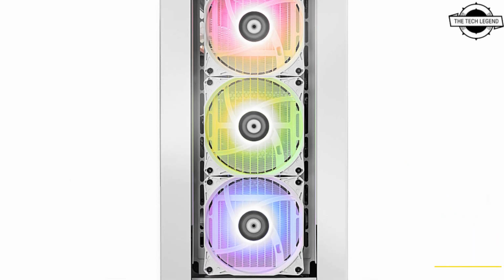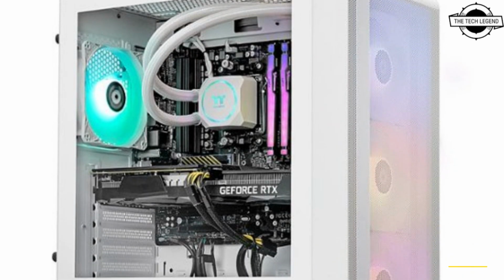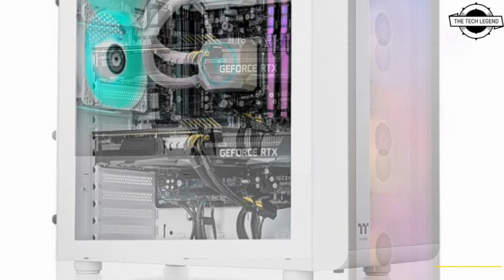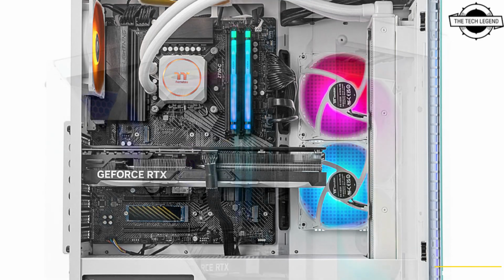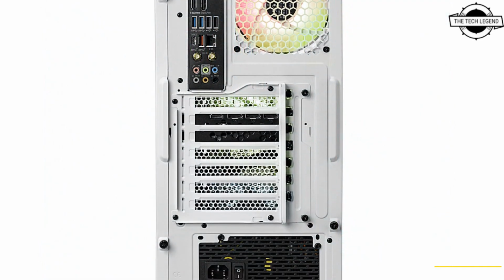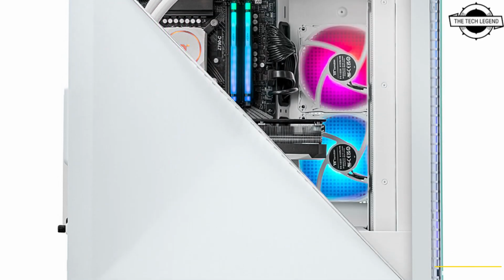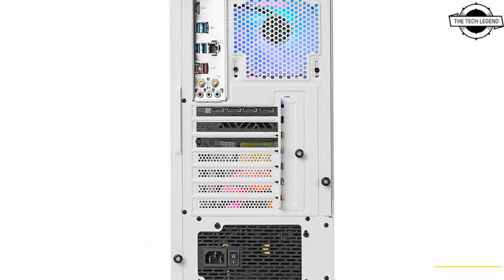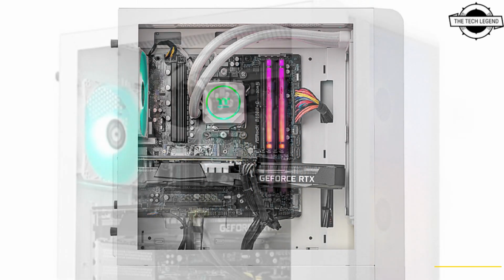Thermaltake Avalanche i477T & Quartz 360T AIO Liquid Cooled Gaming PC Launched - All Details Here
PRODUCT BRAND STORE AMAZON

Key Spec. of Avalanche i477T AIO Liquid Cooled Gaming PC:
Processor Model: Intel 13th Generation Core i7 i7-13700KF
Graphics: NVIDIA GeForce RTX 4070 Ti
Storage Type: SSD
Total Storage Capacity: 2 TB
Solid State Drive Capacity: 2 TB
System Memory (RAM): DDR5 32 GB
Cooling Systems: Liquid
Operating System: Windows 10
Manufacturer's Warranty - Parts/Labor: 1 year limited

Key Spec. of Quartz 360T AIO Liquid Cooled Gaming PC:
Processor Model: AMD Ryzen 7 7000 series
Graphics: NVIDIA GeForce RTX 3060 Ti
Storage Type: SSD
Total Storage Capacity: 1 TB
Solid State Drive Capacity: 1 TB
System Memory (RAM): DDR5 16 GB
Cooling Systems: Liquid